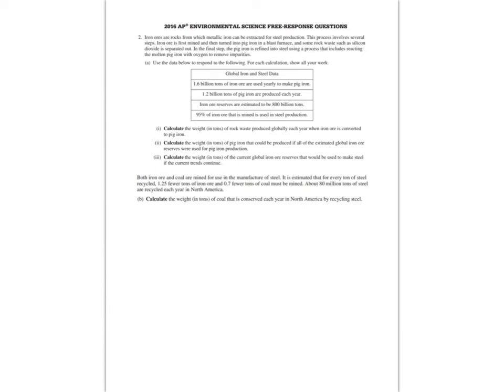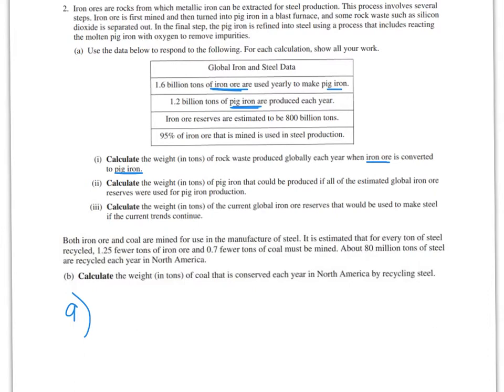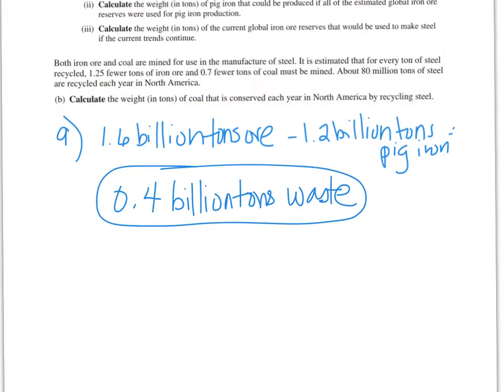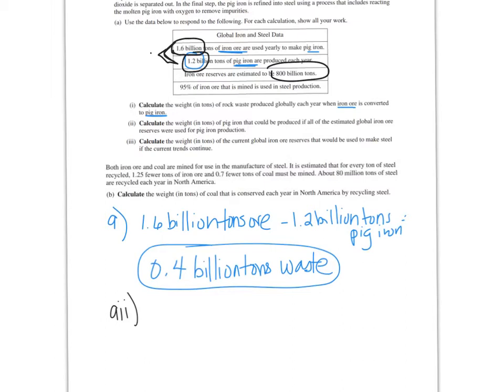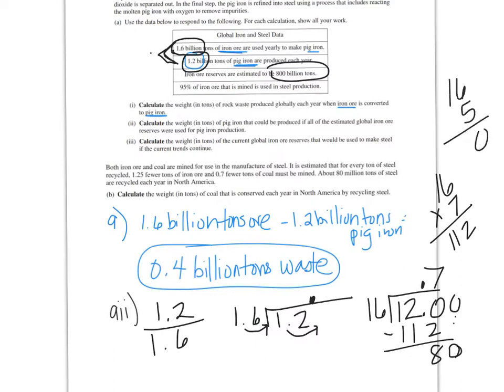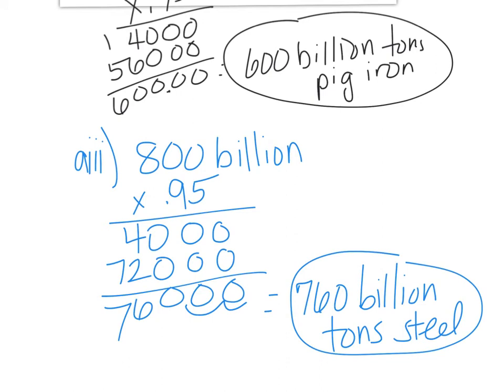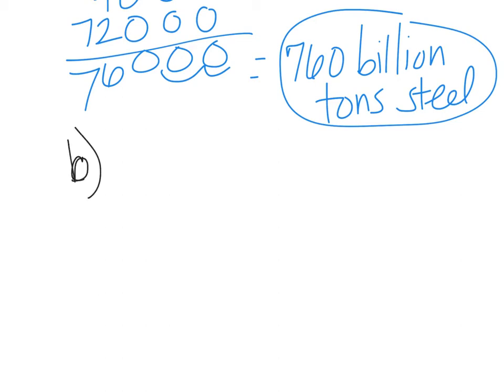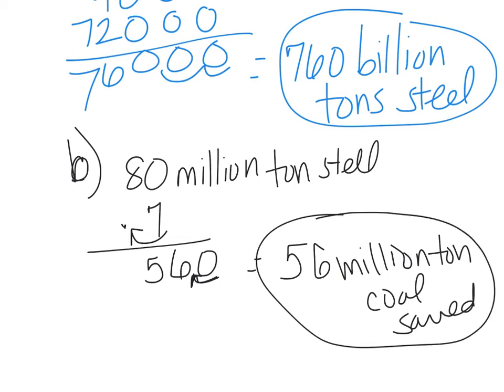2016 APES FRQ #2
How to solve the 2016 APES FRQ #2